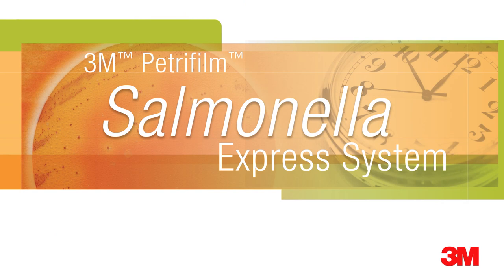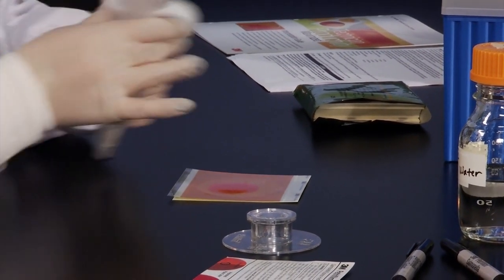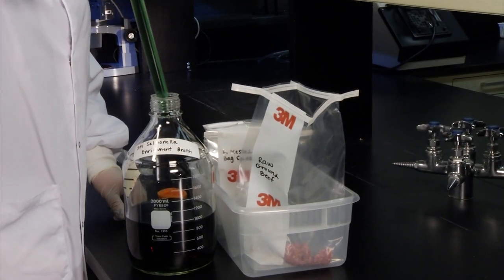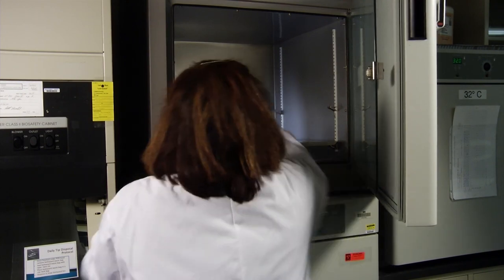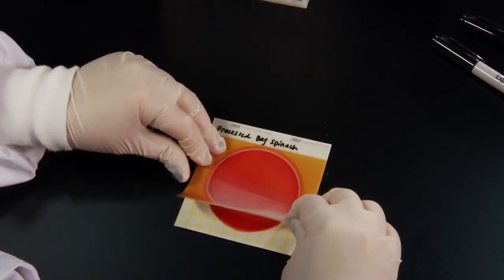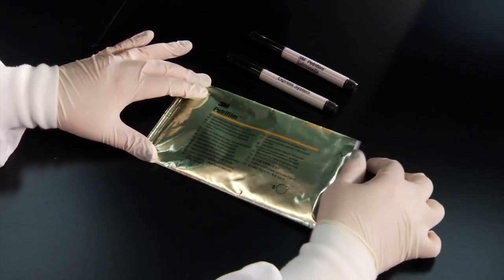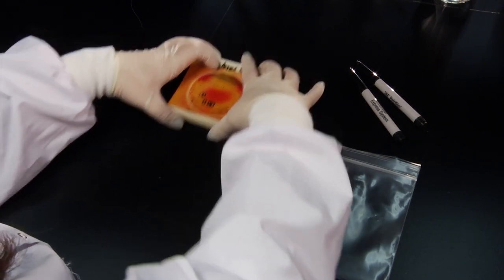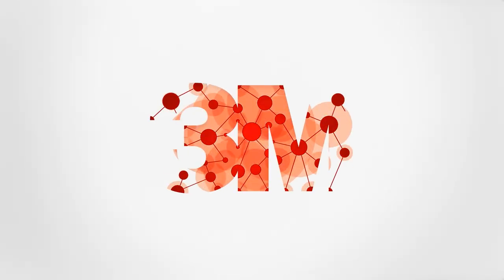3M™ Petrifilm™ Salmonella Express System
Product instructions.